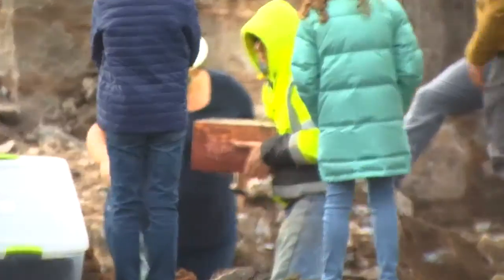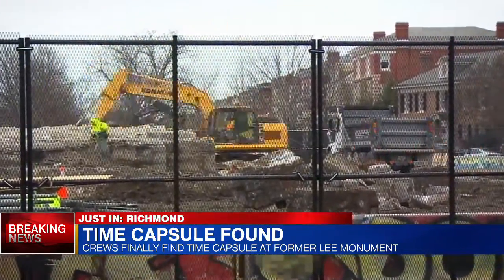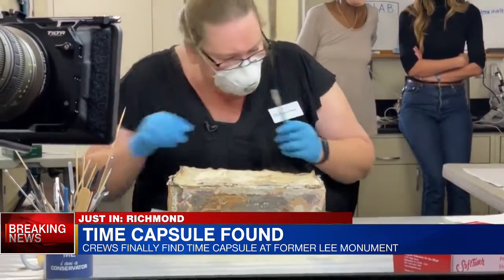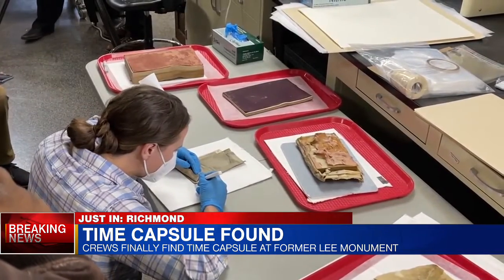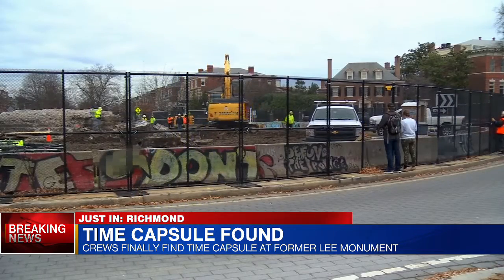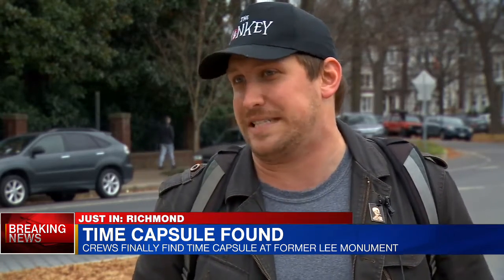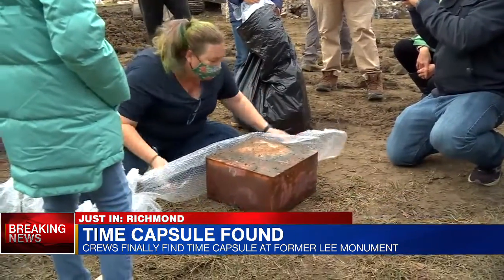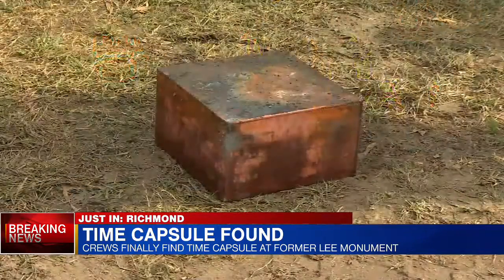After last week's false alarm, 1887 time capsule unearthed after months-long search; won't be opened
After last week's false alarm, 1887 time capsule unearthed after months-long search; won't be opened today